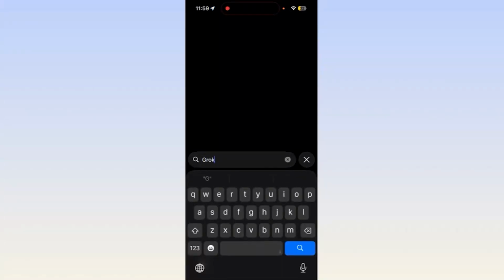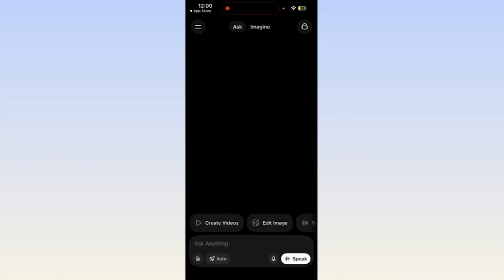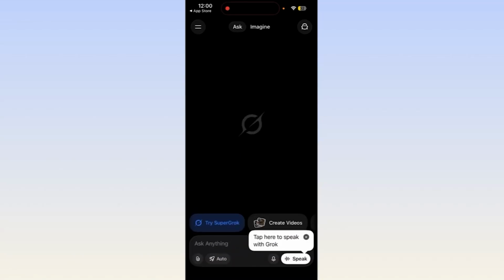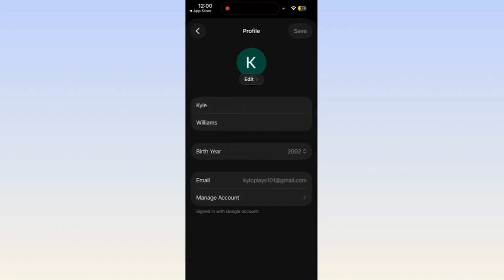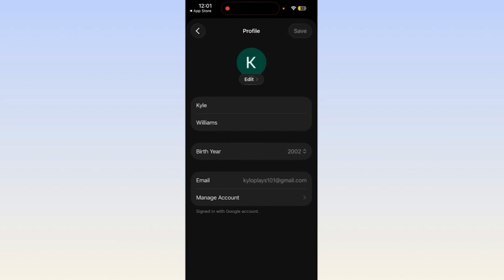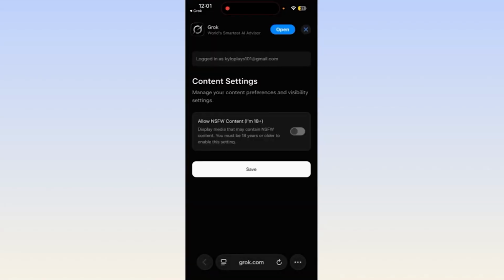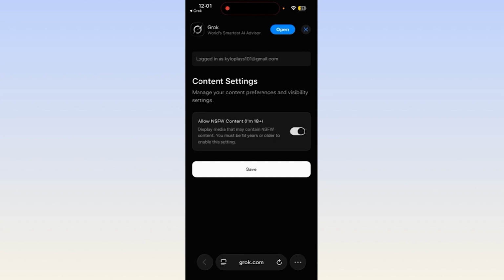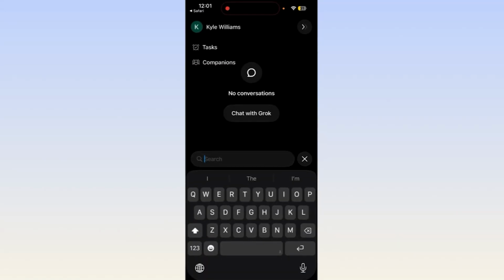How To Enable Nsfw On GROK (2026)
This is a tutorial on how to get nsfw on grok

Welcome to Zenith Reviews💻!
We make product simple—covering apps, social media hacks, websites, gadgets, and the latest product reviews. Our goal is to give you fast, easy-to-follow, and honest guides so you can make the best choices.

📺 Watch till the end to see exactly what works and what doesn’t before you buy or try it yourself!